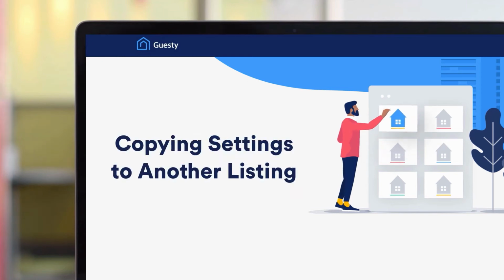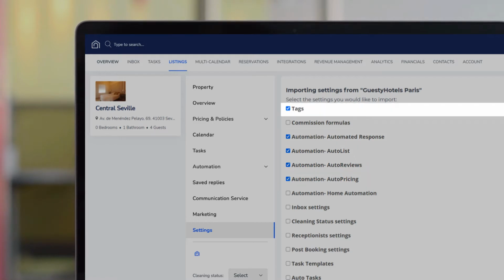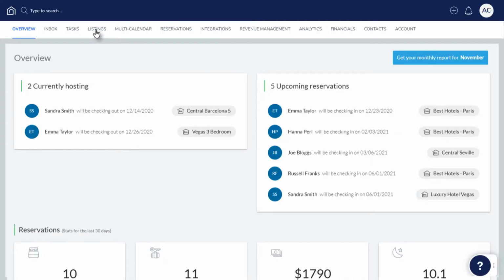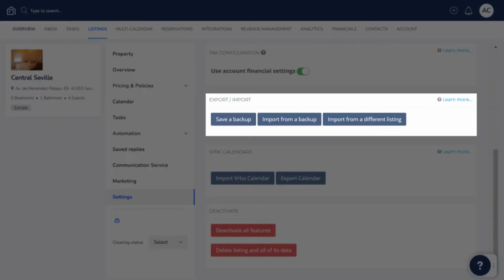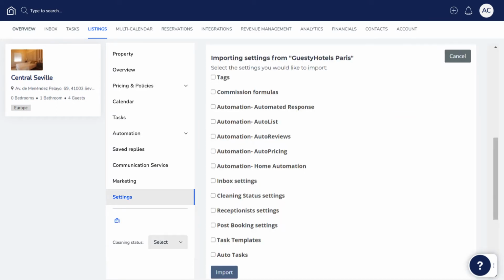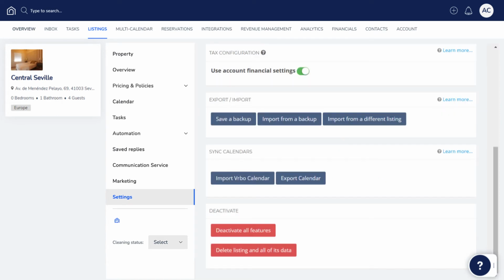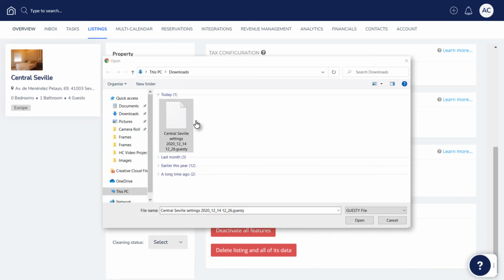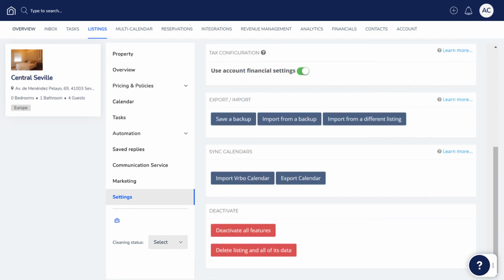Copying Settings to Another Listing | Guesty Product Demo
You can easily copy all your settings from one Guesty listing to another, saving you the effort of manually creating settings from scratch. This video will show you how it's done.